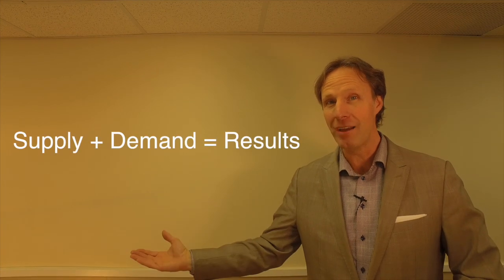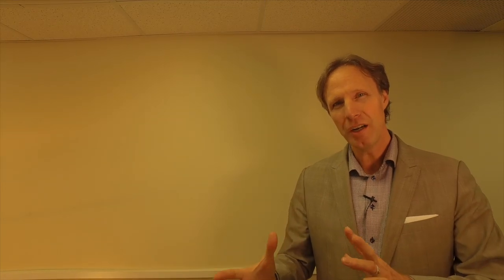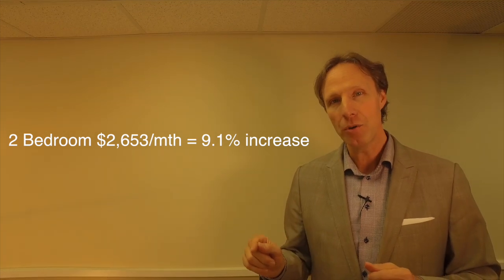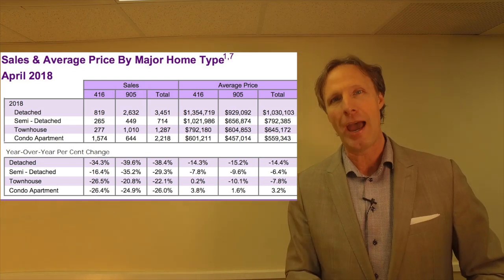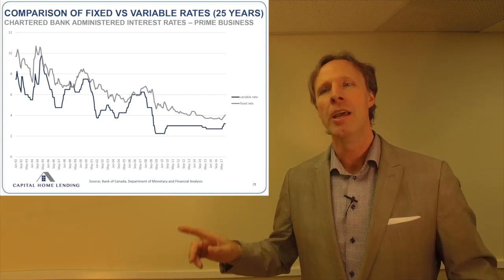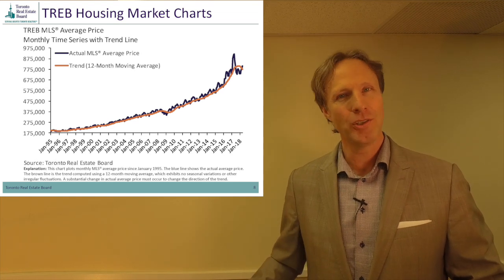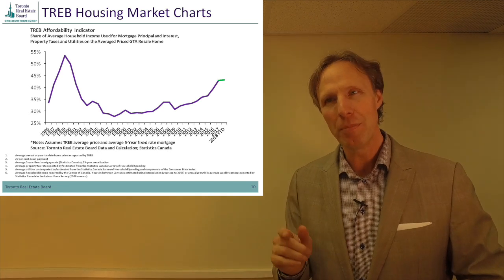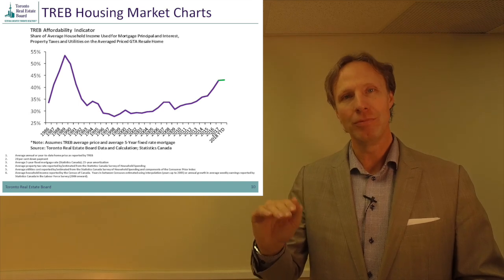Street View May 2018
Watch Matt share insights about all things real estate in the Toronto market.